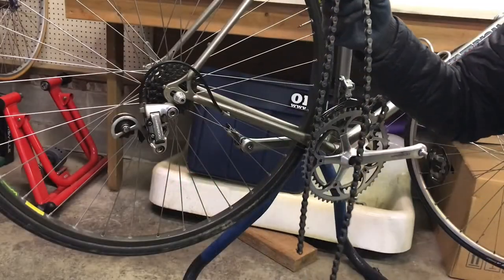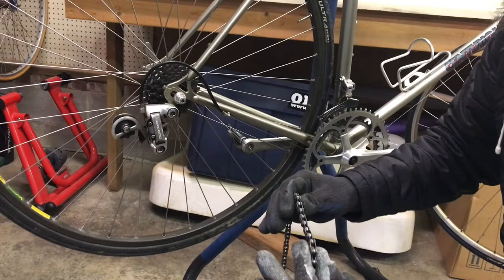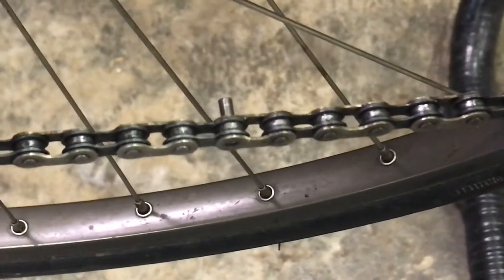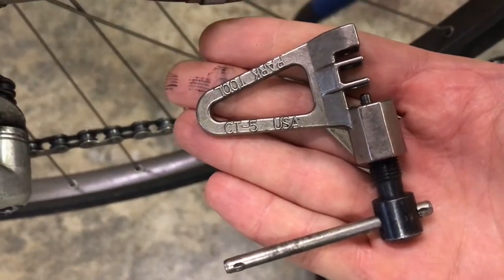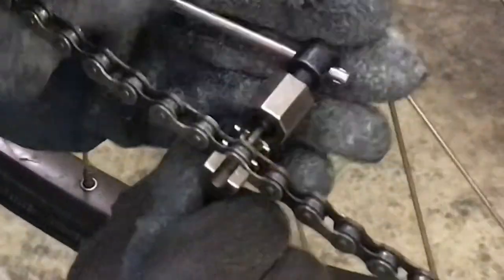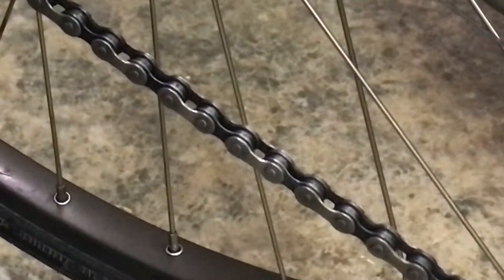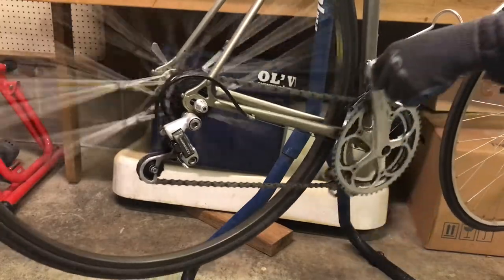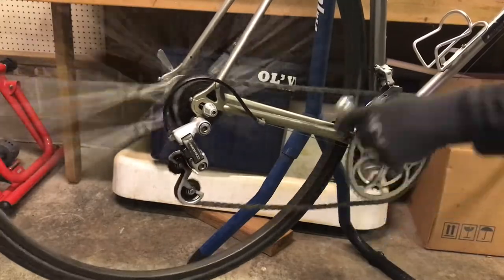How to Install a 6 Speed Bicycle Chain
Retro chain installation. Even the chain that I'm using is over 30 years old! No quick links to be found here, just an old-school chain link pin!

Park Tool CT-5